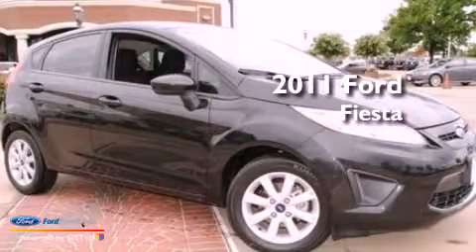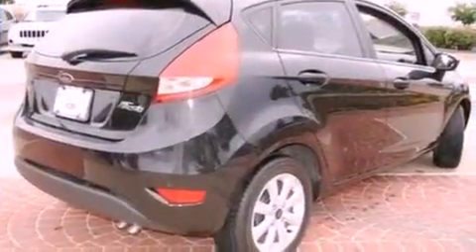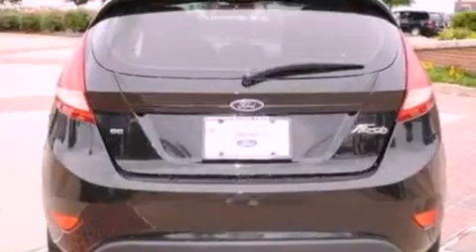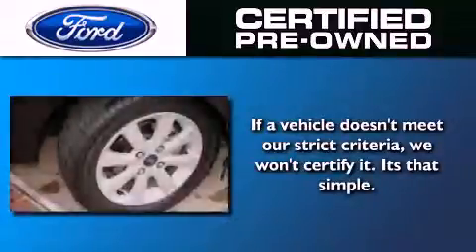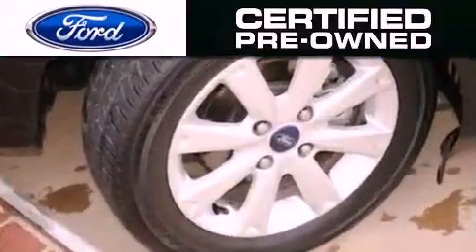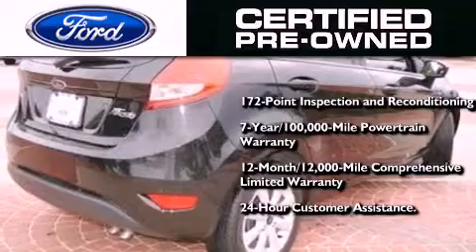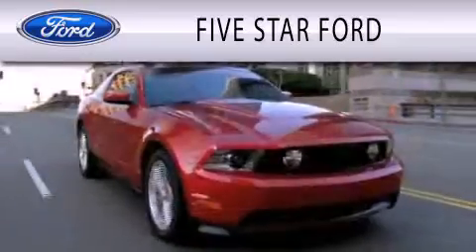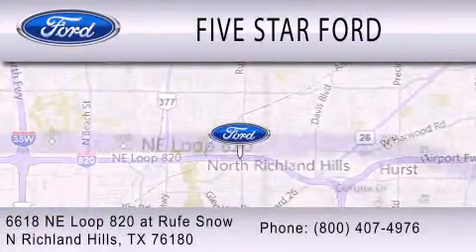Preowned 2011 FORD FIESTA North Richland Hills TX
Year : 2011
 Make : FORD
 Model : FIESTA
 Engine : 1.6L I4 16V MPFI DOHC
 Trans . : 6-SPEED AUTOMATIC
 Exterior : TUXEDO BLACK METALLIC
 Miles : 10,337
 Interior : CHARCOAL BLACK
 Stock : CKC06362A